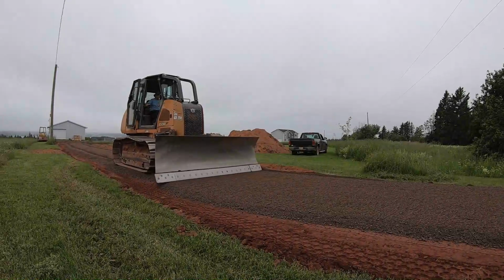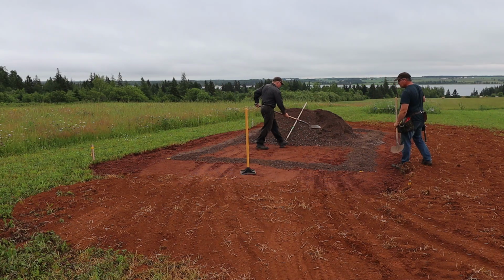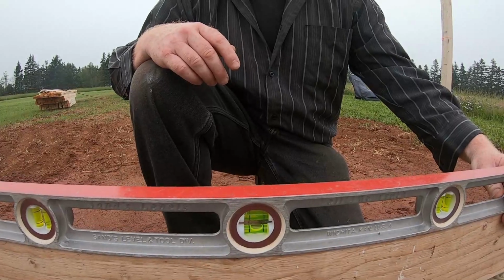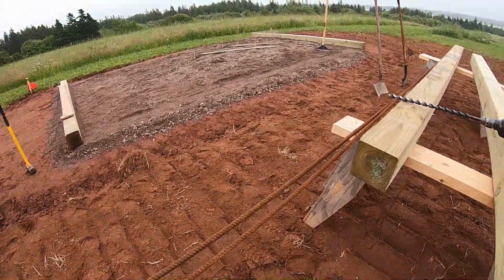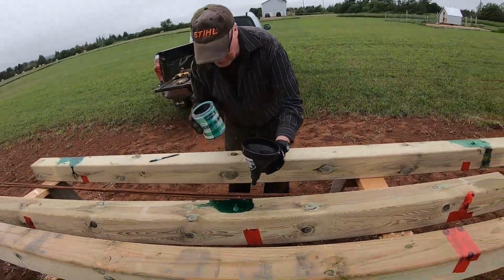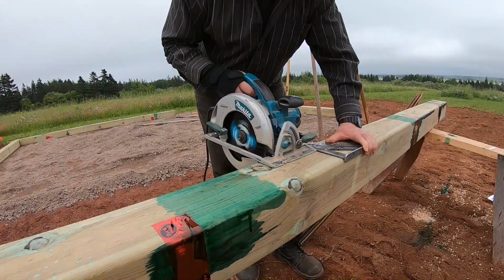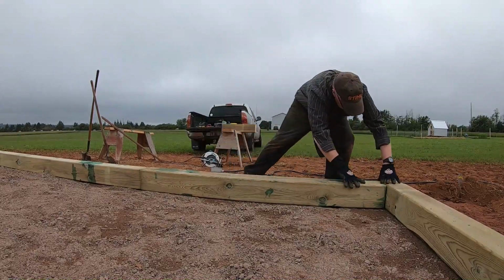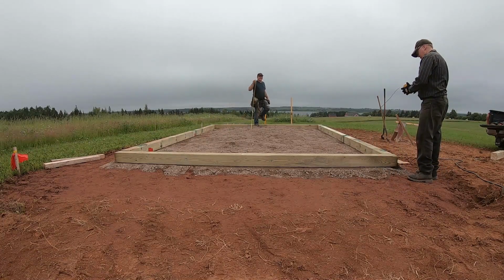S1E41 Part 1 of Building my Mini Barn || Homesteading on PEI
With the help of my good friend Brian I start construction on the Mini Barn that we are calling Rover's Depot. It measures 12' x 18' which is the largest size the province says we can build without going through an architect and consequently we don't need a permit. In Part 1 we layout the foundation with some gravel and pressure treated 6x6 sleepers. I drive 5' lengths of 5/8" rebar at an angle to secure the structure against high winds.